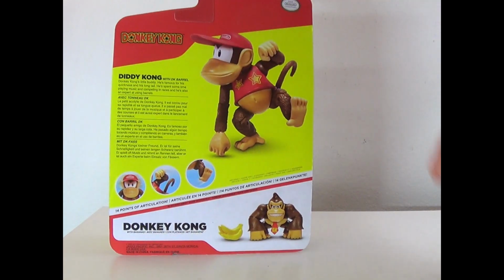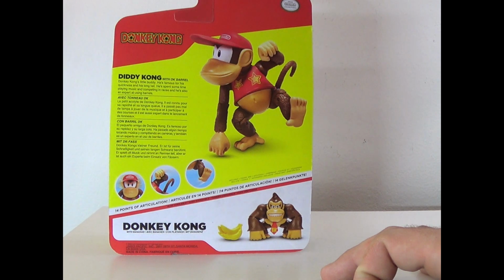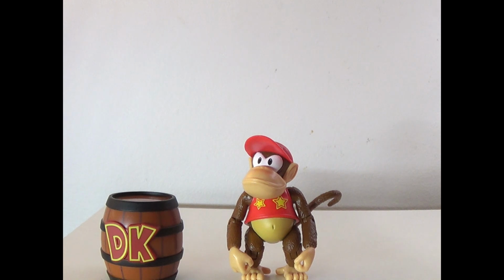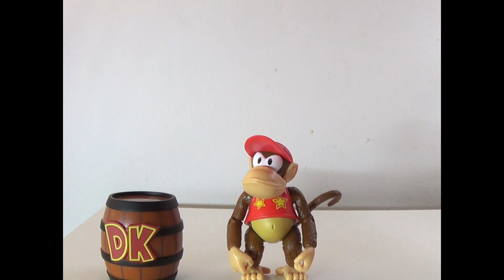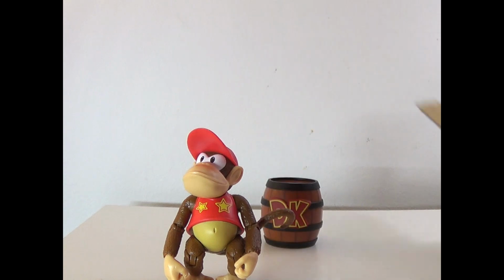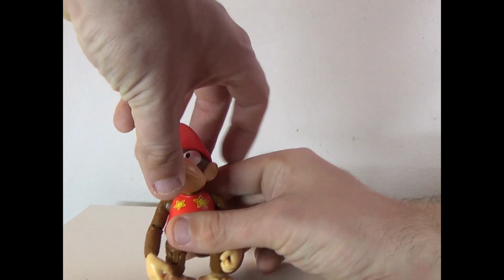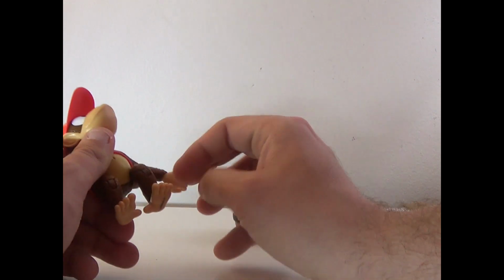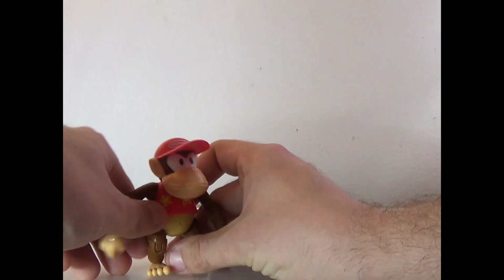TOY REVIEW Donkey Kong Diddy Kong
What do you think of this figure?